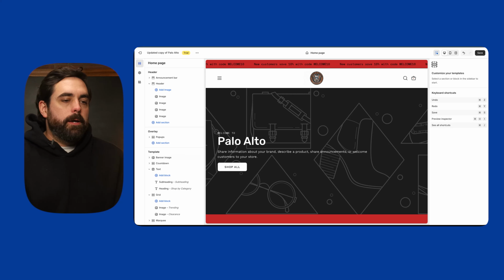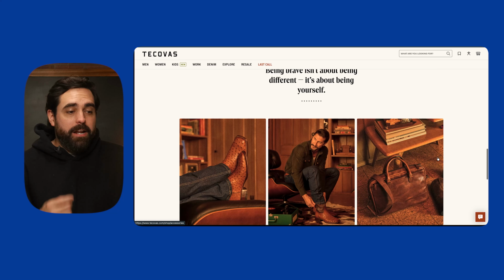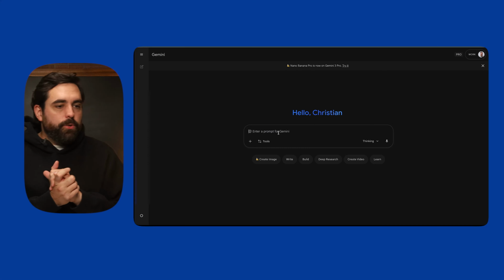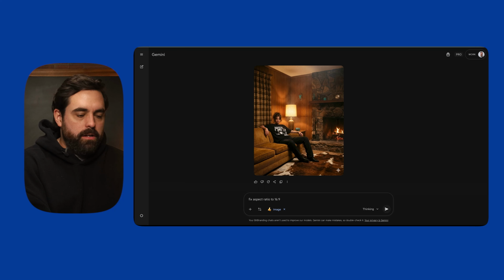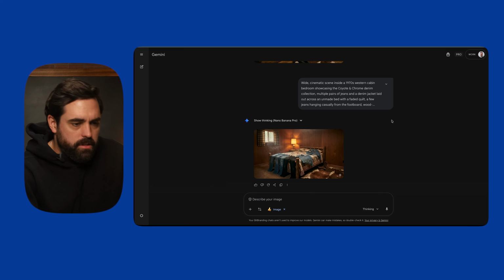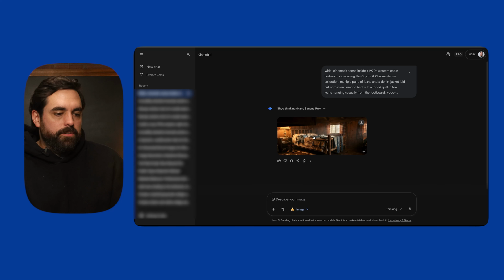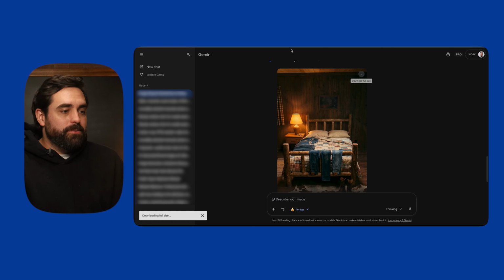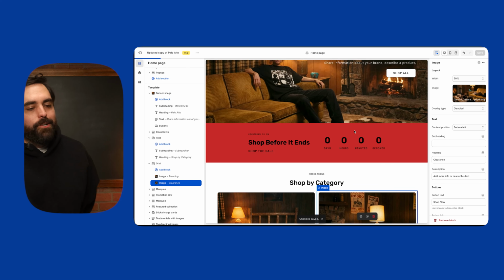How to Get Professional Clothing Brand Photos in 2026 Without a Photoshoot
Still using generic stock photos on your Shopify homepage? You're leaking trust and conversions. In this video, Christian from Bit Branding walks you through how to use Nano Banana Pro and Gemini AI to create a cohesive, high-quality image set for your online store. From hero banners to collection shots, we’re crafting a whole branded vibe—1970s western cabin style. If you want your store to feel premium without the cost of a full photo shoot, this one’s for you.

00:00 - Introduction
00:25 - The fictional brand: Coyote & Chrome
00:45 - Fixing inconsistent homepage images
01:05 - Brand vibe: 1970s western cabin aesthetic
02:15 - Abercrombie’s homepage inspiration
03:12 - One set, multiple shots = brand cohesion
03:56 - Crafting the perfect image prompt
04:38 - The full scene description (copy this!)
05:26 - Using Gemini & Nano Banana Pro
06:23 - Generating your first hero banner
07:06 - Fixing aspect ratio for Shopify hero
07:44 - Uploading to Shopify store
08:35 - Creating additional collection images
09:50 - Staying consistent across images
10:35 - Using reference images for lighting & color
11:41 - Removing unwanted elements (like smoke)
12:56 - Fine-tuning image prompts
13:45 - Adding text overlays manually
14:35 - Finalizing your homepage design
16:03 - The power of visual storytelling